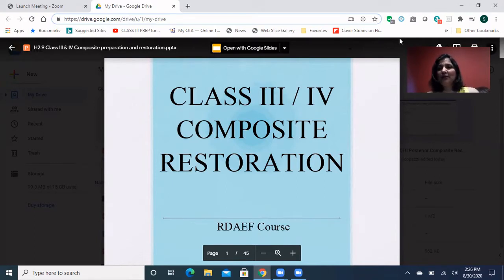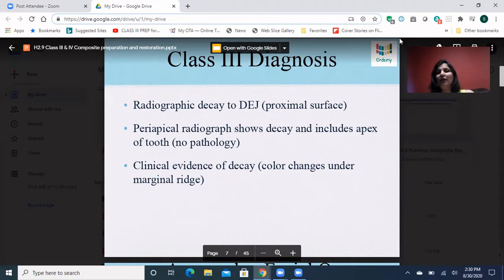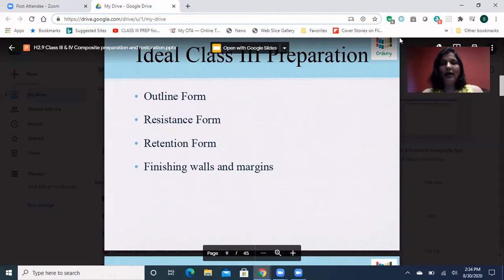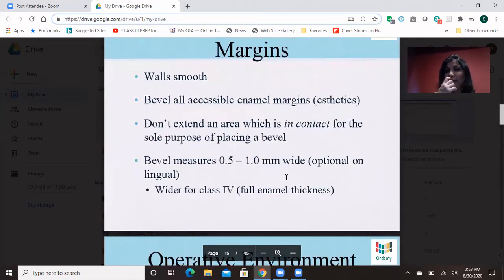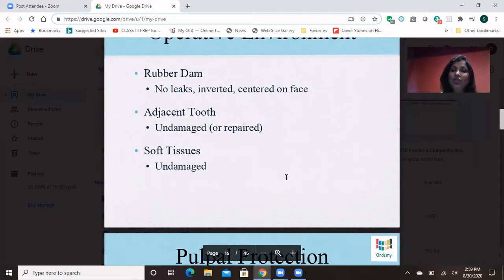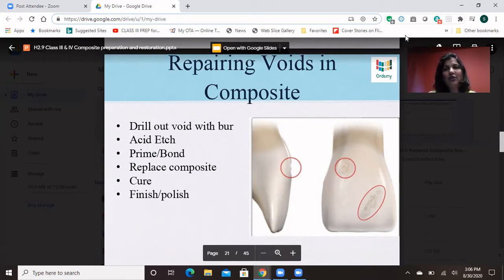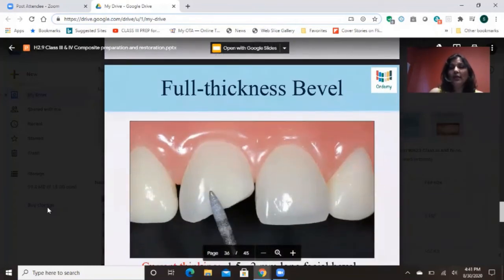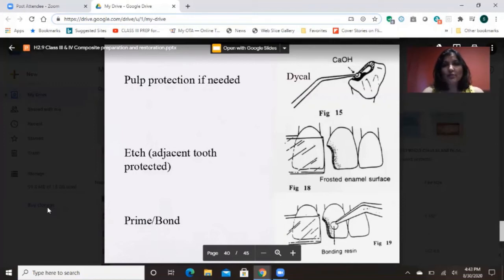ORDEMY: Cl III and Cl IV Composite Restorations (1 hr 20 mins)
Please note that during the teaching session, we have referenced Dr. Stevensons Dental Academy and shown their practical video. It is available to view on youtube.